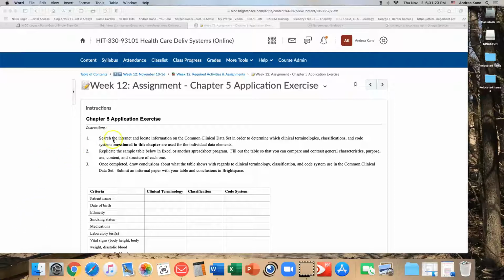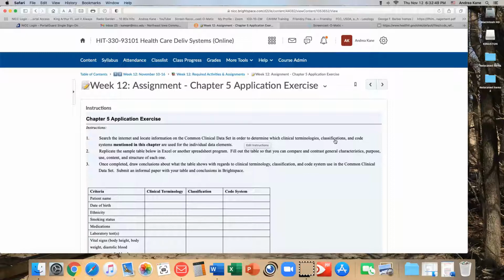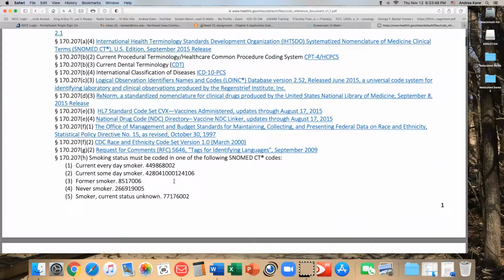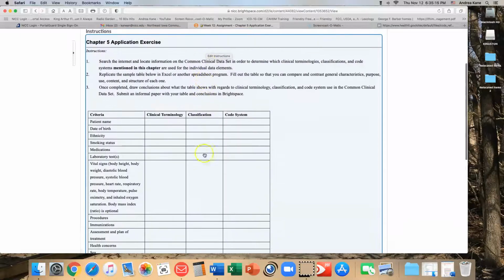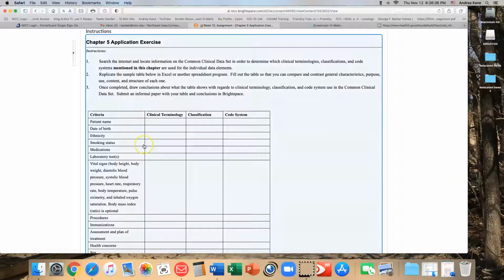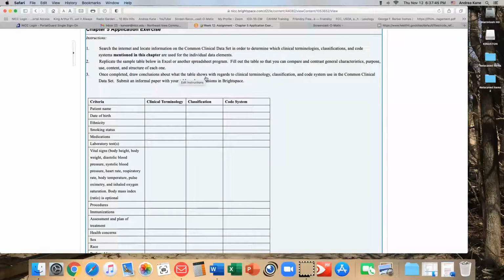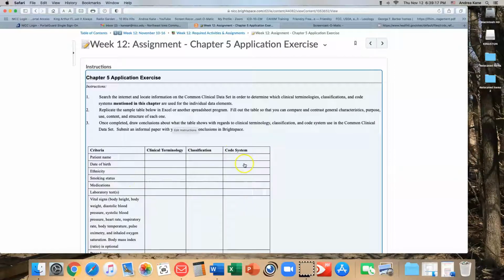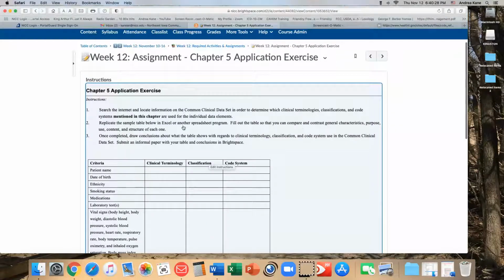HIT 330 Week 12 Assignment Instructions